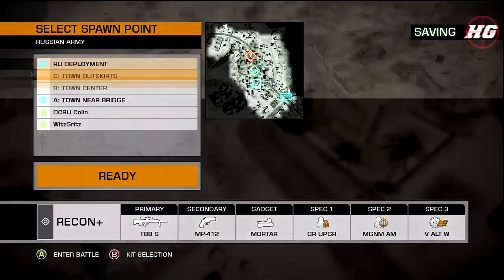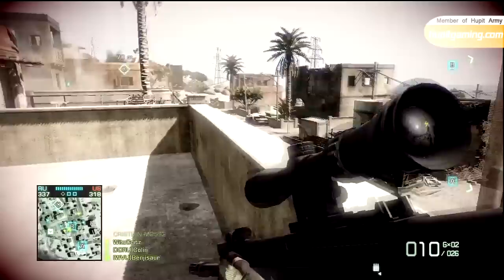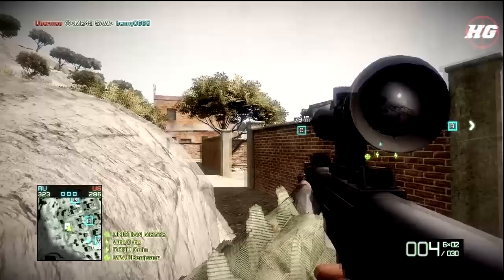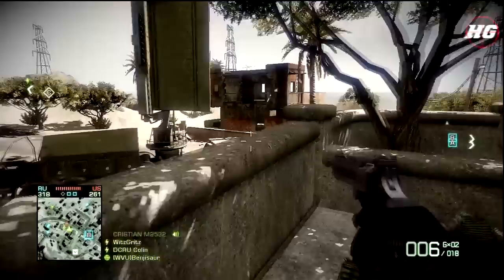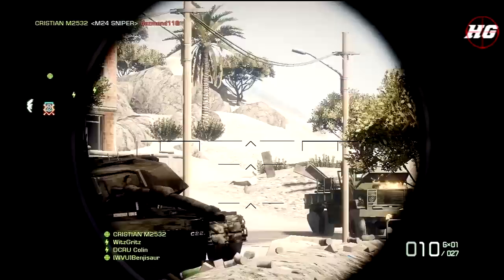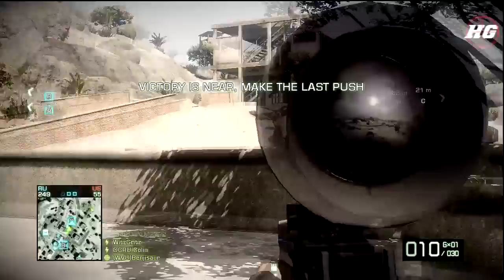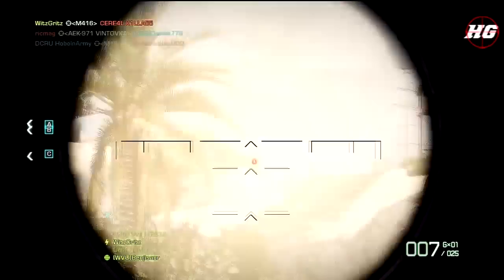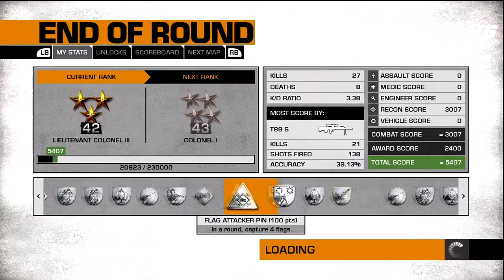"Get to Know a Sniper" Featuring the Type 88S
It's a versitile weapon that has been growing on me for quite some time.  It doesnt have the easy countersniping capabilities of a bolt action bc of the 2 shot headshot but it is still effective at almost any range.

Try it out for a few games you may enjoy it.

Weapon data chart I used for the 2 videos so far